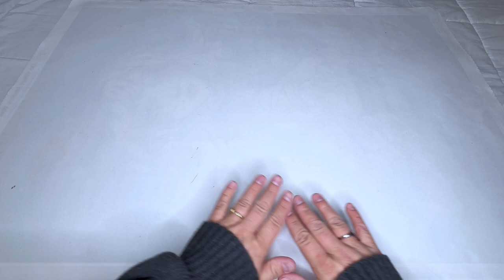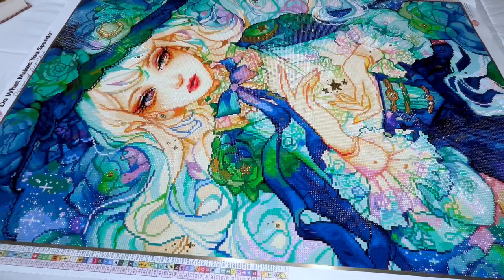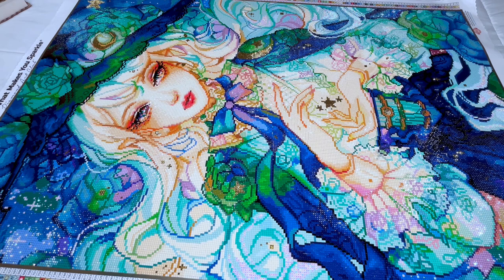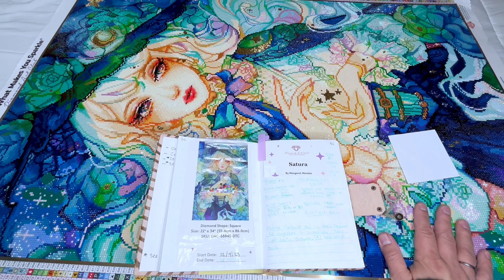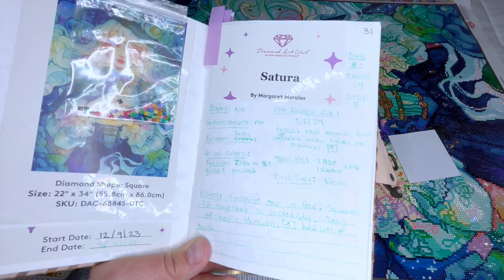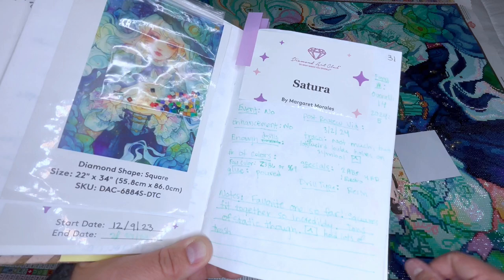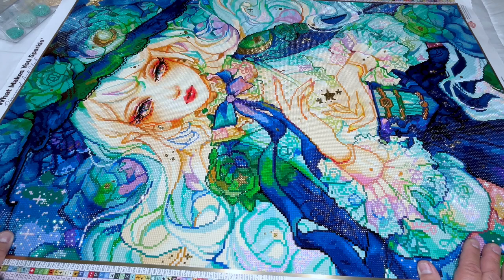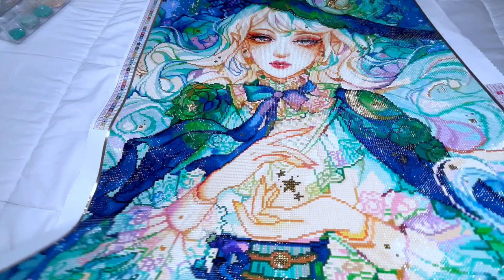My Favorite Diamond Painting: Satura by Margaret Morales | Post-Review & Showcase! 💎✨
💎 Join me as I dive into the enchanting world of diamond painting with my all-time favorite piece: Satura by Margaret Morales, exclusively licensed by Diamond Art Club. In this post-review video, I'll share my thoughts and impressions on this stunning artwork, from the intricate details to the vibrant colors that bring it to life.

✨ Highlights include:

Artistic Mastery: Explore the breathtaking beauty and intricate design of Satura, expertly crafted by the talented artist Margaret Morales.

Quality Assessment: Hear my honest review of the Diamond Art Club diamond painting kit, including the canvas, drills, and overall presentation.

Personal Connection: Discover the special significance of Satura to me and why it holds a cherished place in my heart and crafting collection.

Showcase & Close-Up: Get up close and personal with Satura as I showcase its mesmerizing details and share my favorite moments from the diamond painting process.

Whether you're a seasoned diamond painter or simply appreciate beautiful art, this post-review of Satura is sure to captivate and inspire.

If you decide to purchase some through them, you can click on this link and whatever you buy will give me a small kickback to support my channel with no extra cost to you! make sure to use a discount code, they are everywhere! Thanks in advanced!

Direct Link to this canvas to purchase yourself. It is currently out of stock, but get on that waitlist, they should restock it again soon!

I referenced Cait's Channel called Diamonds and Dr. Pepper. She is the person in charge of charting the special drill placements for Diamond Art Club. She has lovely content. Go check her out!

I also referenced Cara (Kara?) sorry Cara/Kara! at the Principal Diamond Painter Channel. I love her Monday Night Lives!

🕒 Time Stamps:
0:00 - Introduction and Overview
0:20 - My Background with This Kit
2:26 - Canvas Reveal and Special Drills Placement
7:27 - Logbook Overview and Canvas Quality  - Trash, Glue, Canvas,
13:20 - Drill Quality: Examination of the Drill Colors, Symbols, Quantity
16:30 - Quick Thoughts on Gapping - Final Thoughts and Overall Review
20:00 - Panover and Outro